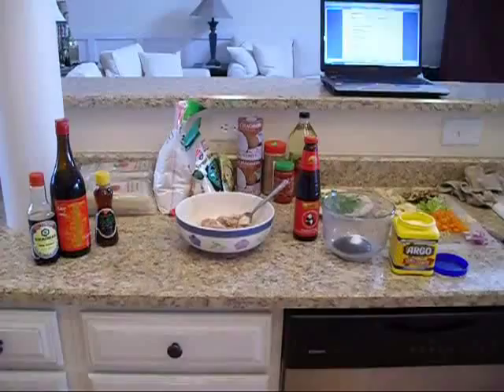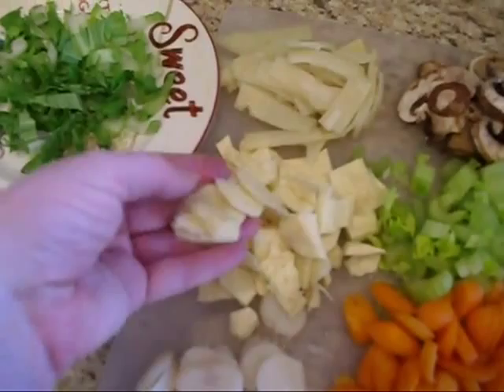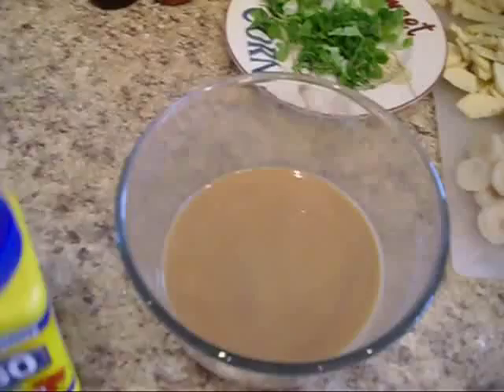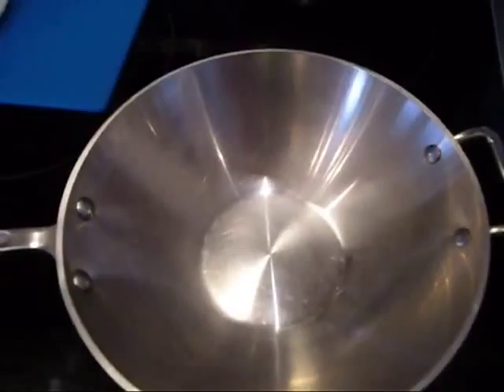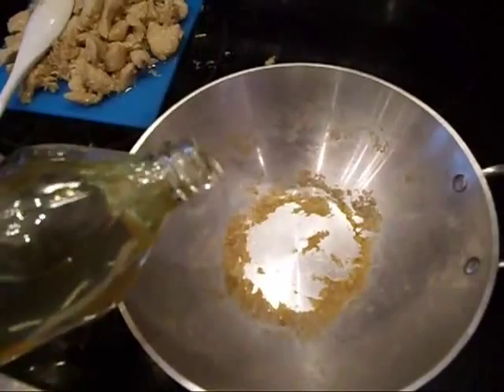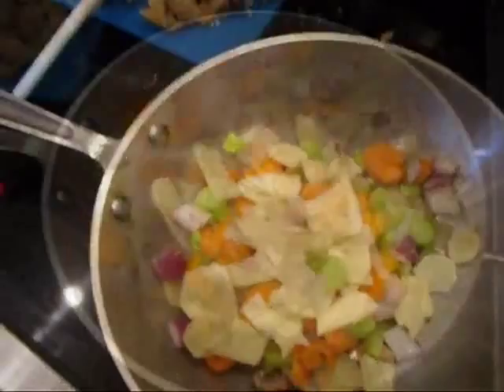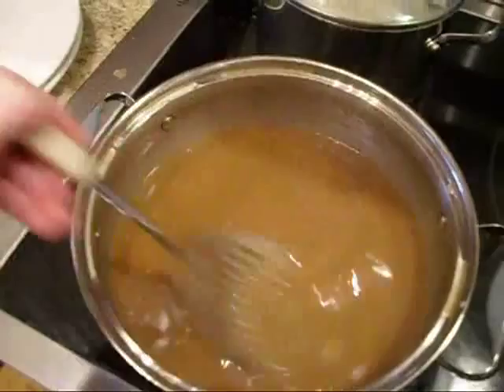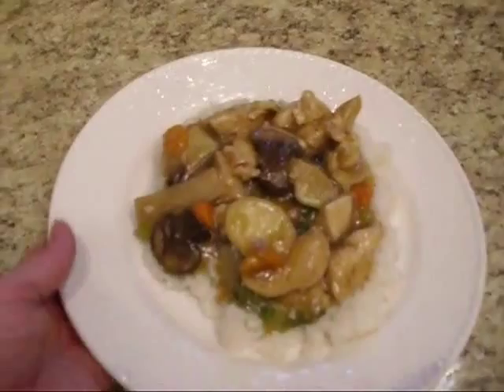Moo Goo Gai Pan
This is a very good recipe that I came up with for my daughter. She loves this kind of thing. Enjoy! Chef Janie